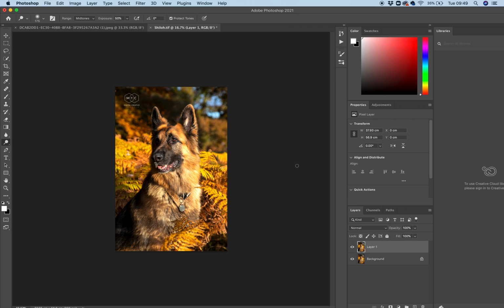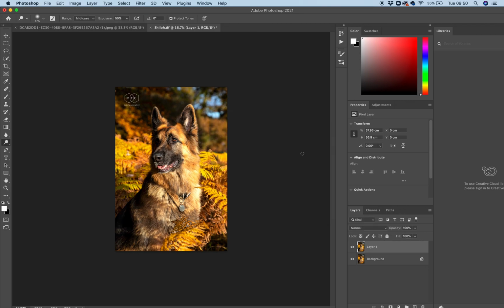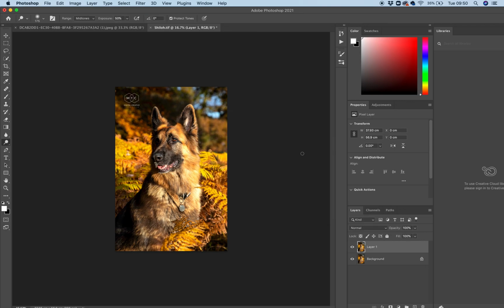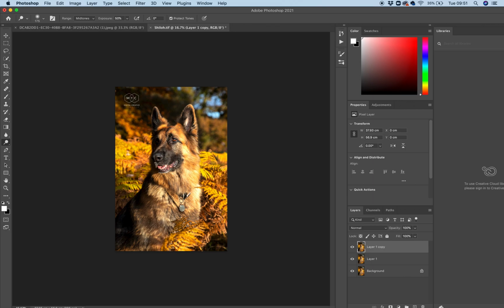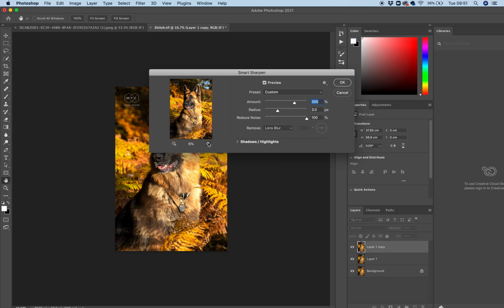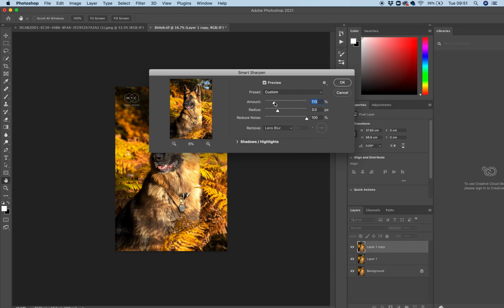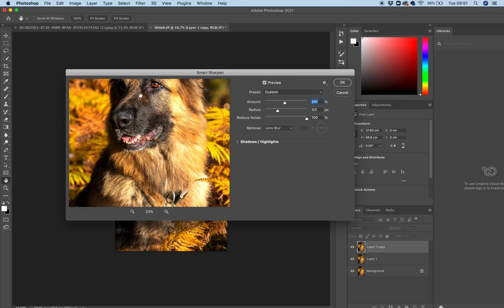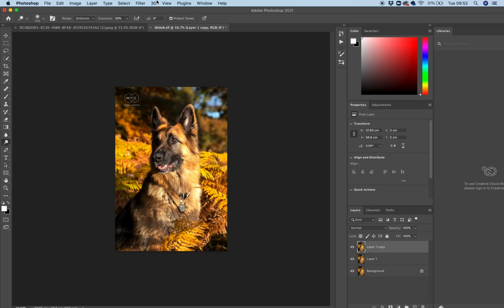Levels, Dodge and Sharpen in Photoshop